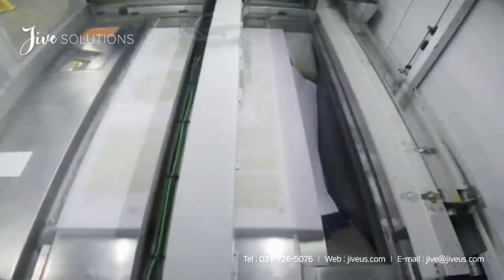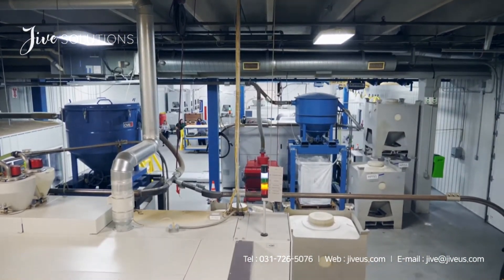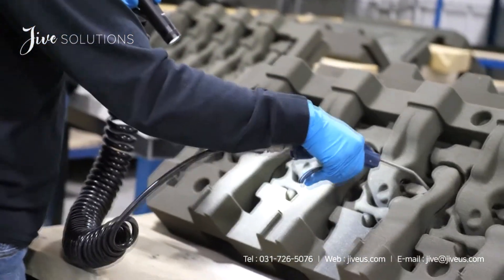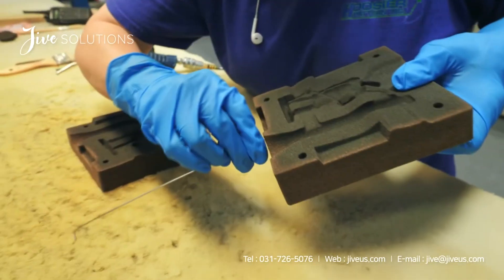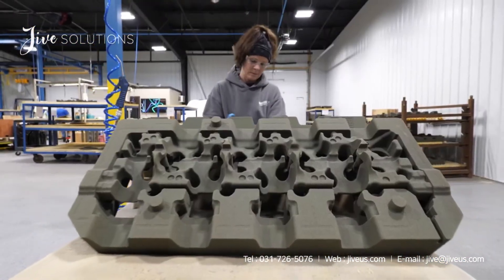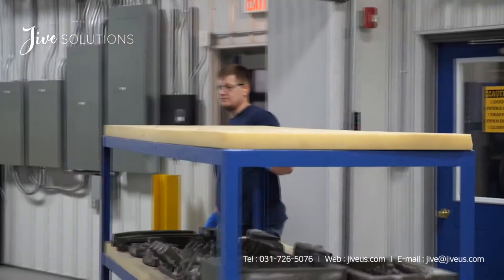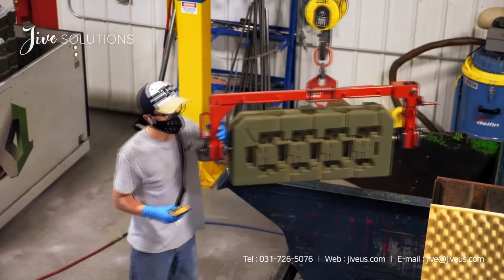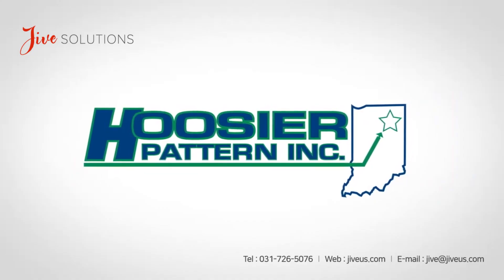자이브솔루션즈_ExOne_사형 몰드/코어 제작용 3D프린팅 시스템 도입, 비용과 리드타임의 극적인 절감으로 신규 수익 모델 창출에 성공한 Hoosier Pattern社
Hoosier Pattern社는미국의 사형 패턴 제조업체로, ExOne의 바인더젯 기반의 3D프린터 S-Max 3대와 S-Max Pro 1대를 도입했습니다.

이전 전통적인 사형 패턴 제작 공정으로는 시도할 수 없었던 다양한 형상들을 수주, 전보다 더 높은 품질의 사형 패턴을 목형 없이도 저렴하고 빠르게 제작 함으로써 매출을 향상시키는데 성공했습니다.